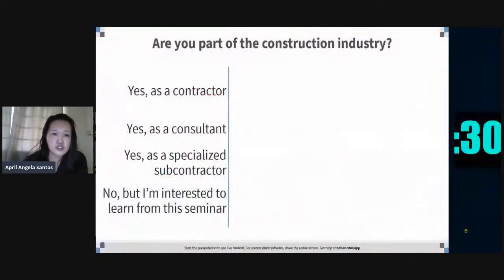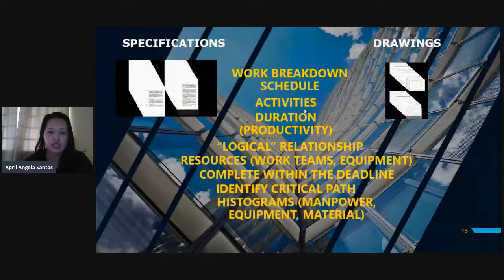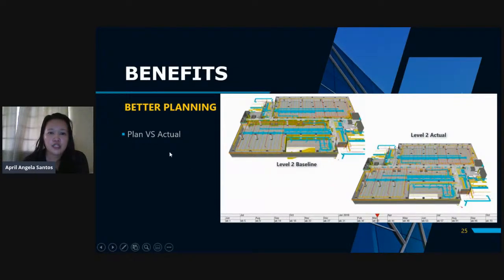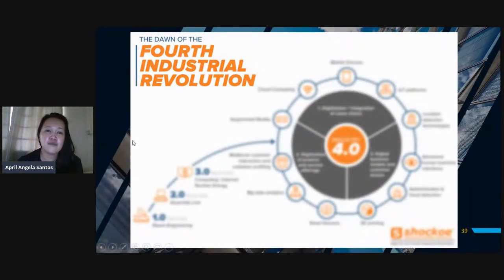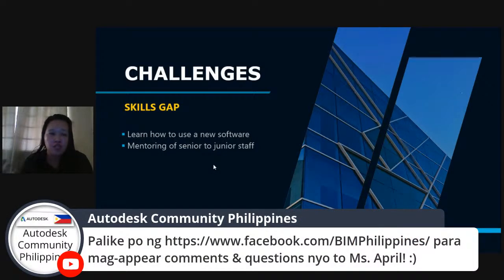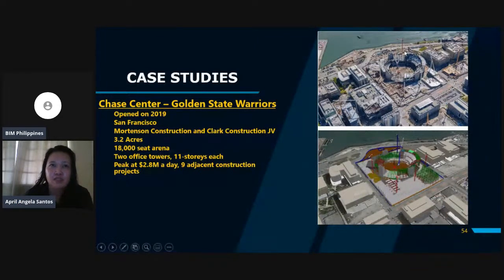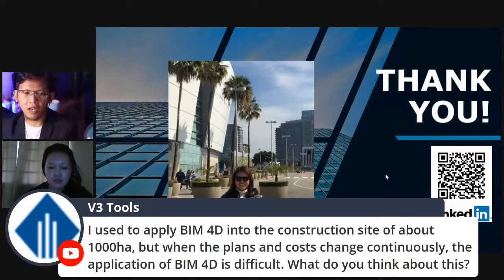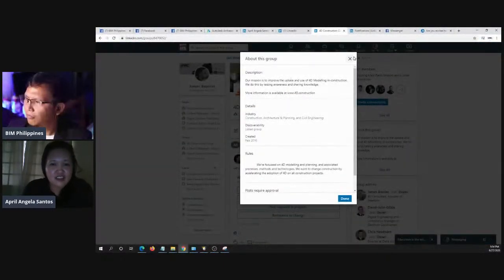Introduction to 4D BIM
Explains the importance of 4D BIM for its implementation to construction projects. Cites benefits and challenges upon the use of the technology.

Agenda:
BIM Dimensions
What is 4D BIM
Benefits of 4D BIM
Challenges
Case Studies